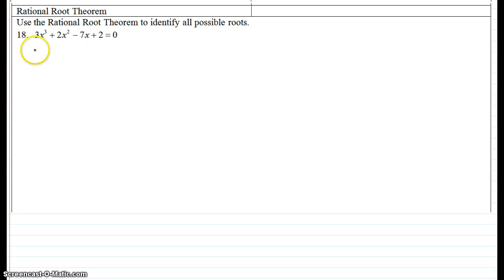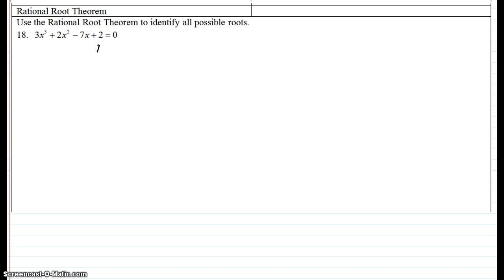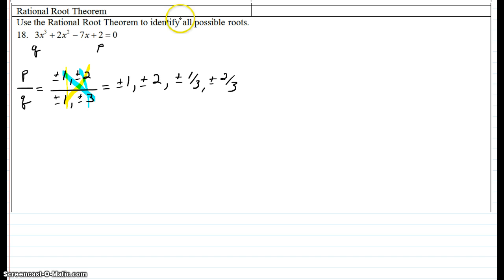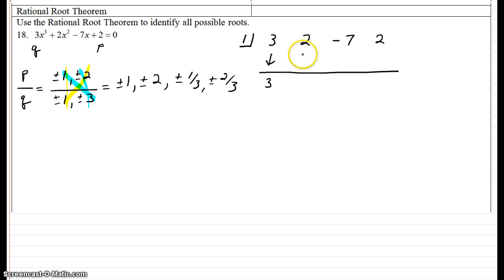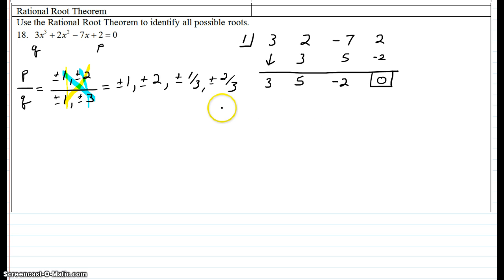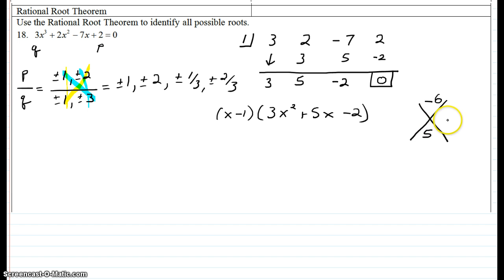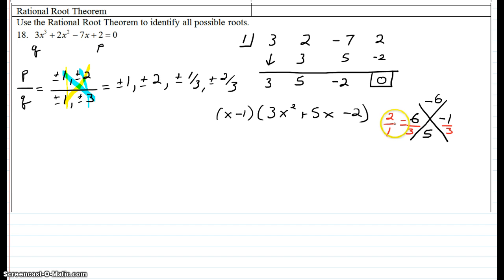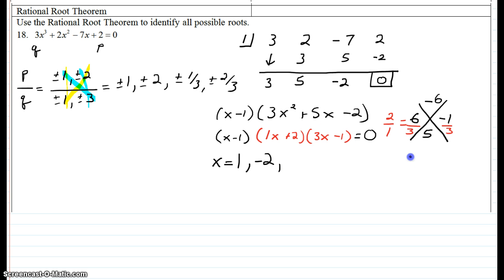Unit 3 Review #18